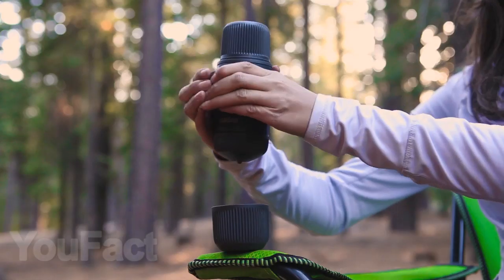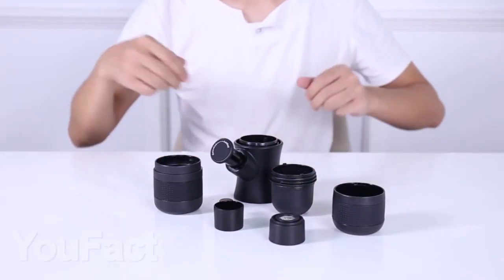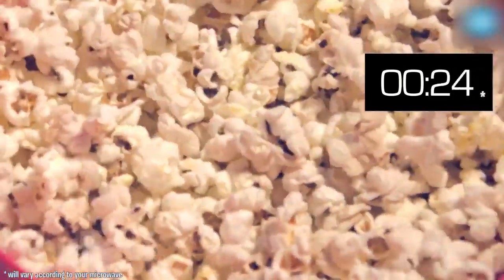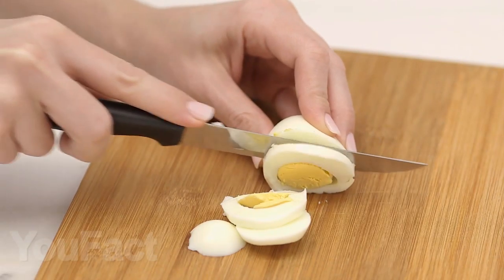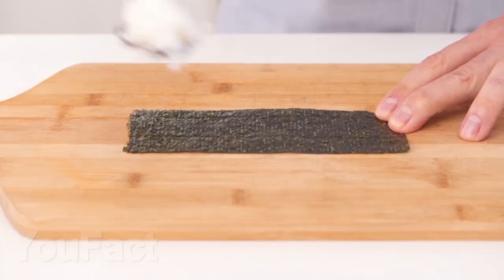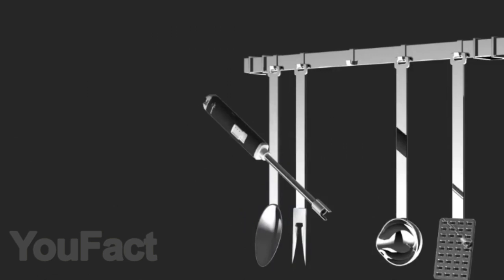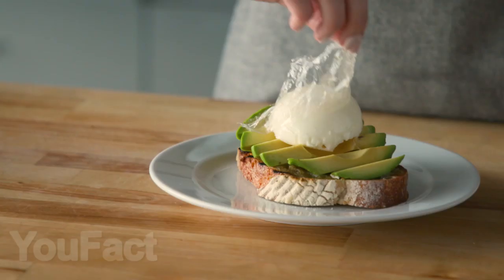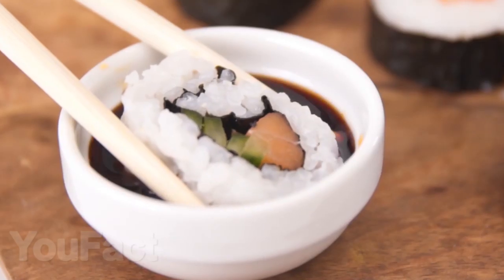15 Coolest Kitchen Gadgets That Are Worth Buying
Today in our selection of kitchen gadgets we will show you how you can provide yourself with cotton candy and ice cream for the whole year, how an evil woman can clean your dirty microwave and how to quickly cut vegetables into a spiral.

1. Handheld Portable Coffee Espresso Maker
2. Candy Floss Machine
3. Microwave Popcorn Maker
4. Ice Cream Maker
5. Microwave Cleaner
6. Beep Egg
7. Hand-Held Spiralizer
8. Sushi Maker
9. Silicone Egg Mold
10. USB electric lighter arc
11. Wipes Dispenser
12. Corn Stripper
13. Avocado Slicer
14. Magnet Spice Rack
15. Mini Cake Maker